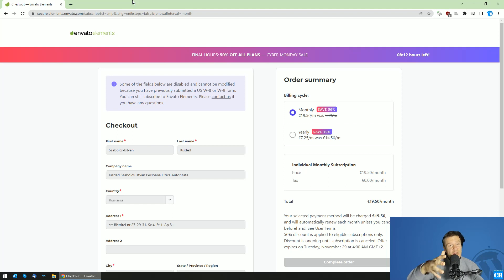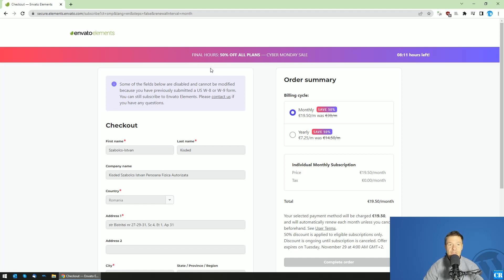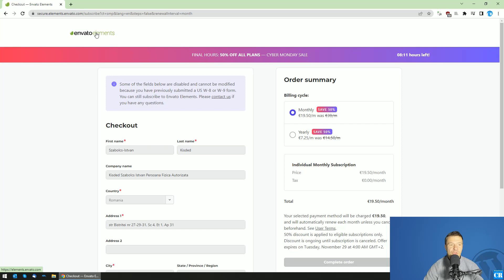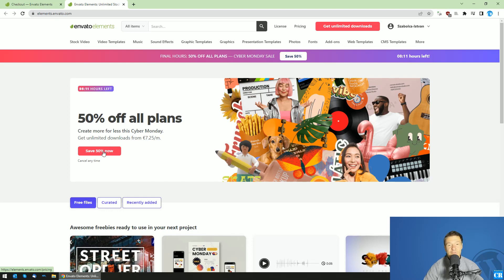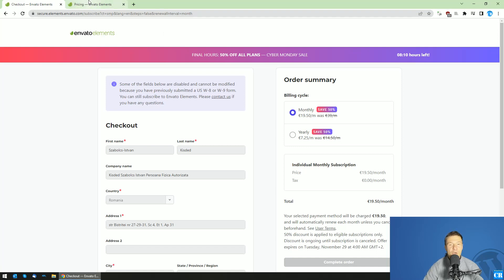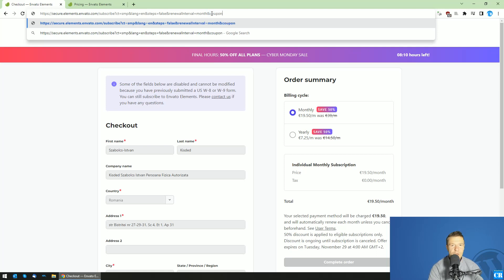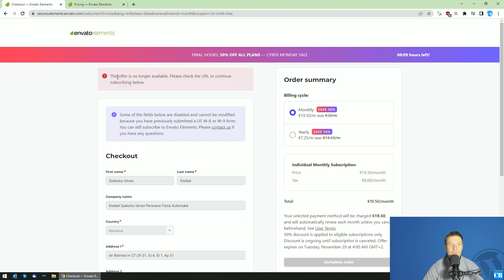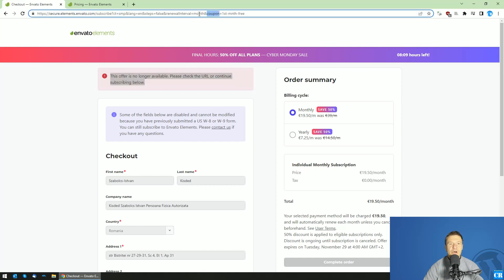How to Apply a Coupon Code on Envato Elements Checkout?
Let me show you a bulletproof method to apply coupon codes on the Envato Elements checkout screen! For details, watch this video!

🤔 ABOUT THIS VIDEO 👇
If you have an Envato Elements coupon code (Envato Elements support might hand these coupon codes out to you), I will show you a precise method to apply this coupon code on the Envato Elements checkout page, as they don't have a specific input field on their checkout page, where coupon codes could be entered.

Because of this, the coupon code needs to be entered into the URL of the checkout page, as in the example below:

Don't forget to replace the YOUR-AWESOME-ENVATO-ELEMENTS-COUPON part of the above URL with your actual coupon code for Envato Elements!

▶ GEAR I USE IN MY VIDEOS 👇
Microphone: Trust GXT 252+ Emita Plus Streaming Microphone:

Szabi - CodeRevolution.